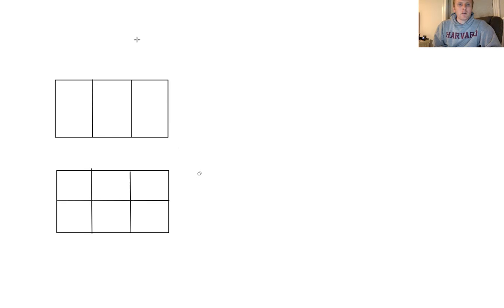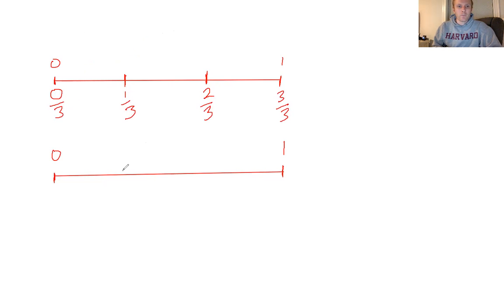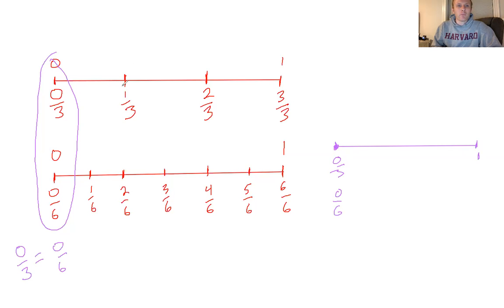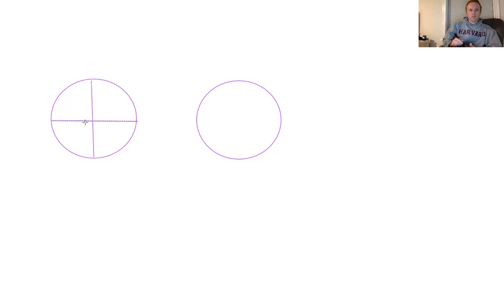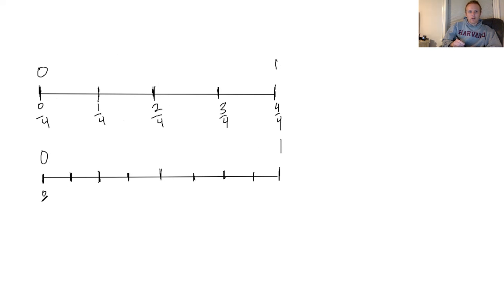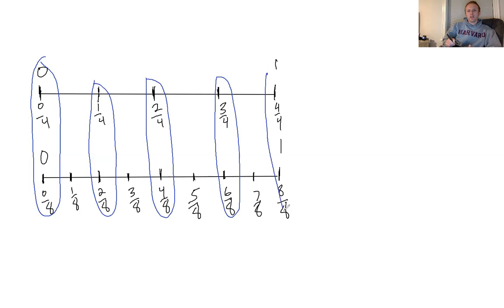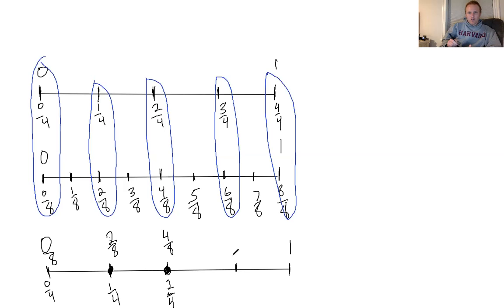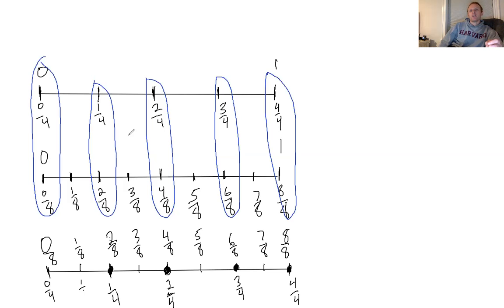Math Lesson 5-21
Let's learn more about equivalent fractions. When placing equivalent fractions on a number line, they will occupy the same spot. For example, 1/3 and 2/6 are found at exactly the same point.